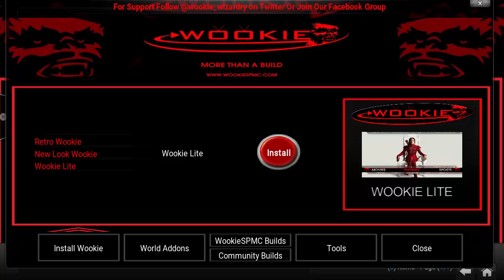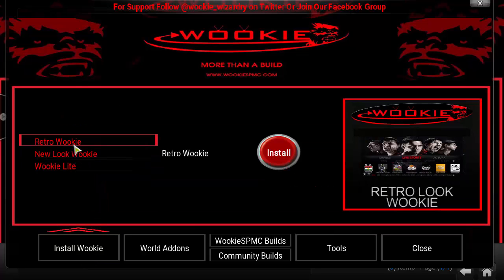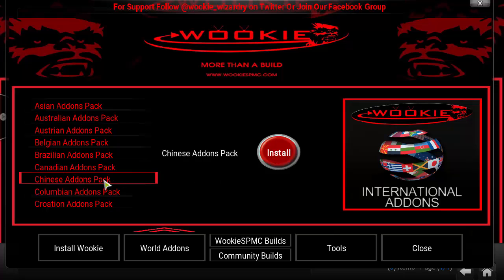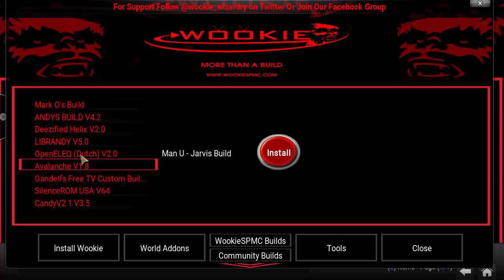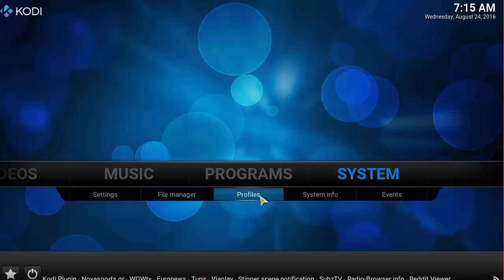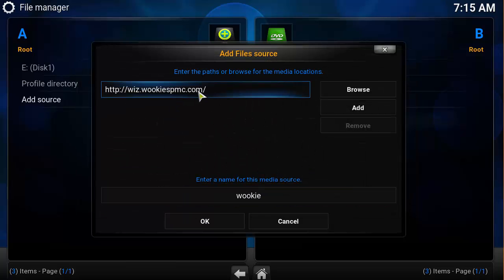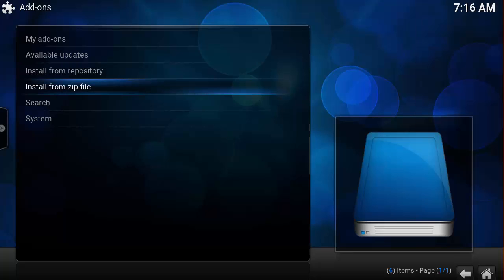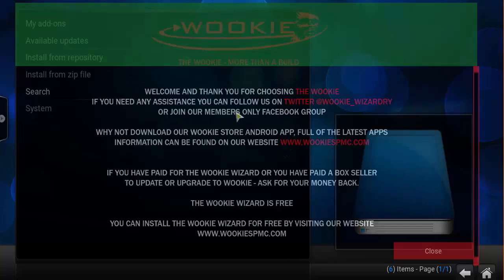Wookie Wizard, How to install on Kodi with Amazon firestick, Android Box, PC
Wookie Wizard,
How to install on Kodi with Amazon firestick, Android Box, PC
August Update- DroidLife

Quick overview of the Wookie Wizard. Its a wizard very similiar to the Ares Wizard, where you can find the wookie builds, community builds, addon packs, tools all in one place.

Definitely, take the time and check it out. Especially the world addons, where you can find spanish to arabic addons.

**BUILD OVERVIEW/TUTORIALS**

**Kodi Installation Videos**